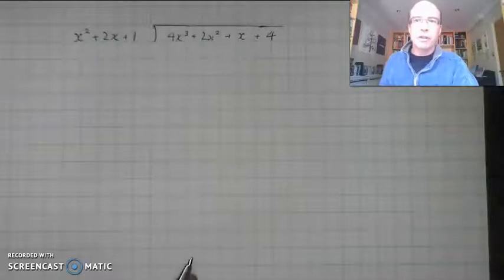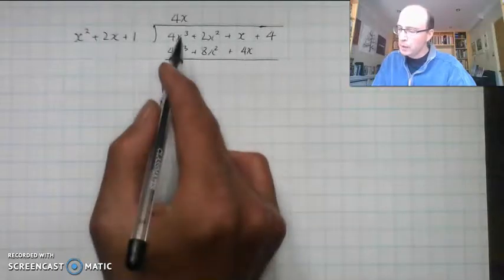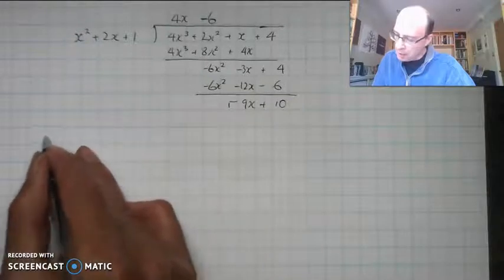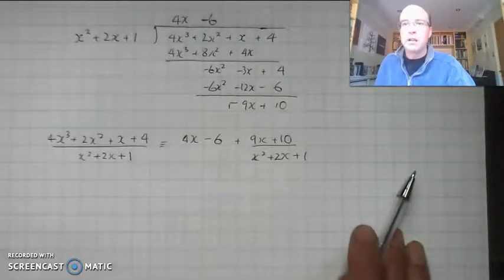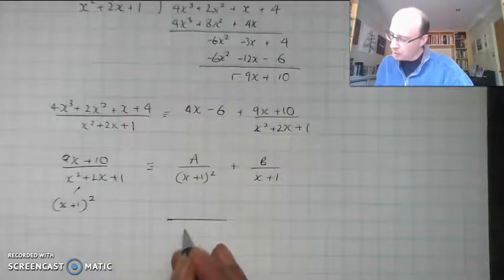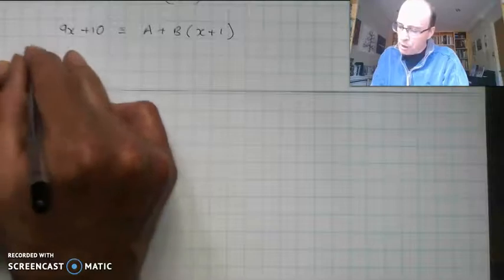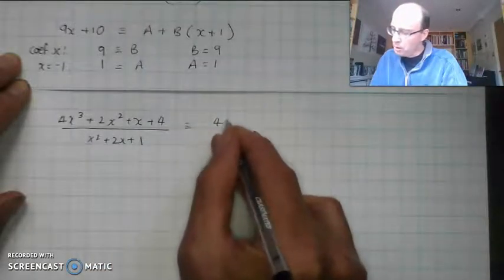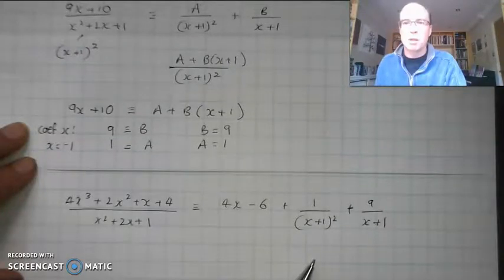Algebraic division 2